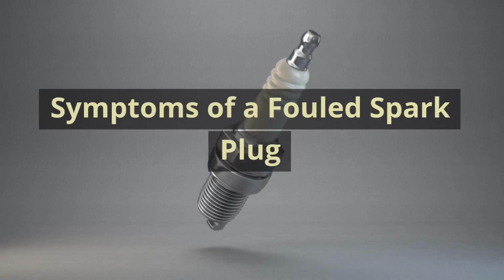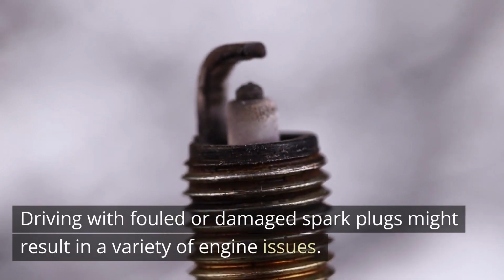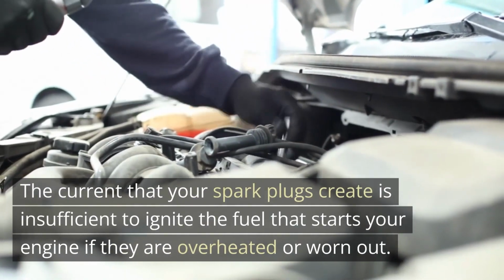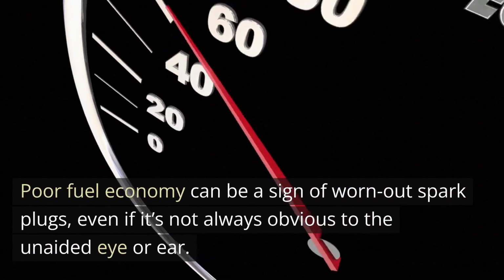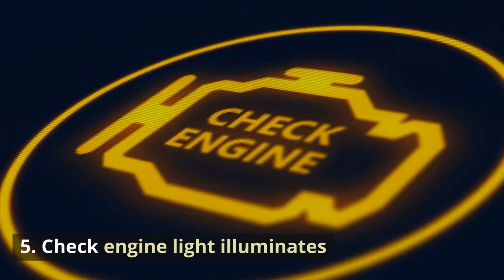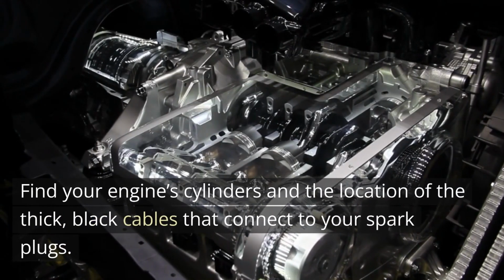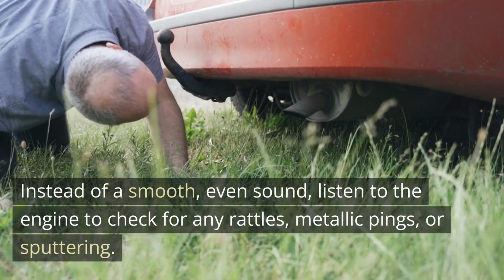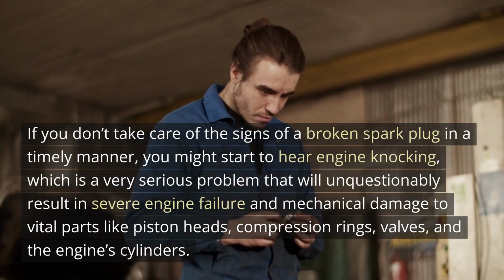How to Tell If Your Spark Plug Is Bad: Common Symptoms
Experiencing rough idling or poor engine performance? 🚗💨 It could be a bad spark plug! This video highlights the most common symptoms of a failing spark plug and how they impact your vehicle’s performance.

Learn to identify signs like misfiring, reduced fuel efficiency, starting problems, and sluggish acceleration. Plus, get tips on when to replace your spark plugs and how to maintain them for optimal engine performance.

📌 Chapters:
0:00 Introduction
1:15 What Are Spark Plugs?
2:30 Common Symptoms of a Bad Spark Plug
5:00 How a Bad Spark Plug Affects Engine Performance
7:15 When to Replace Your Spark Plugs
8:30 Maintenance Tips for Longer Spark Plug Life

💡 Pro Tip: Regularly inspecting and replacing your spark plugs can prevent costly engine damage and improve fuel efficiency!